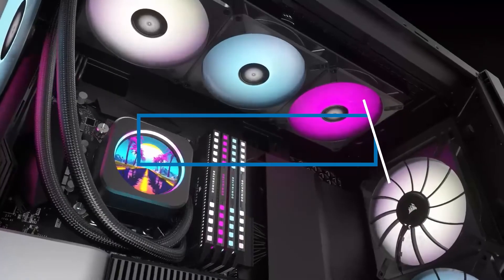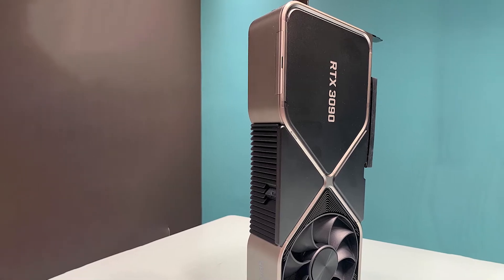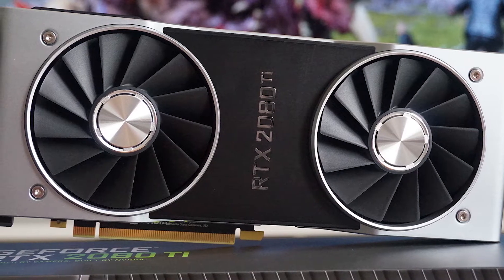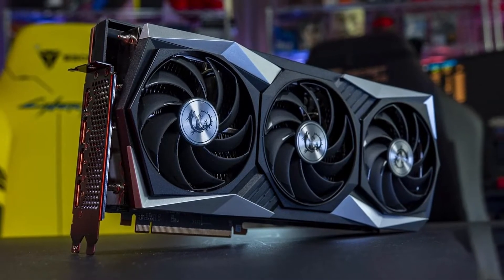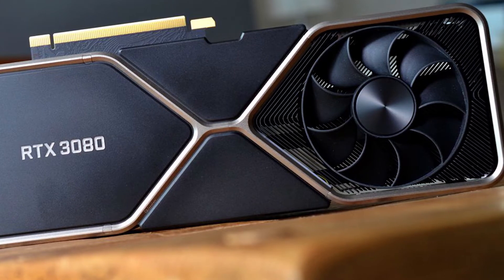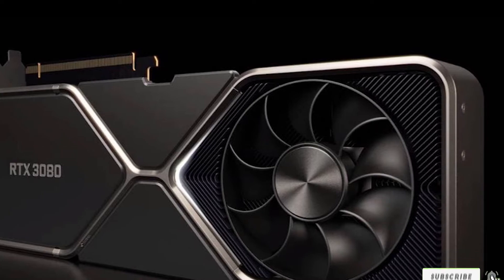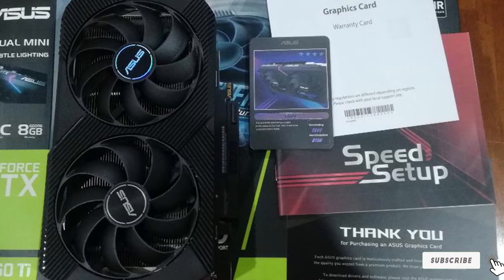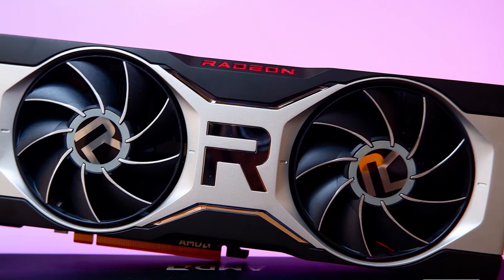Graphics Card for i7-10700K : Which are The Best Graphics Card for i7-10700Ks in 2026?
Links Get From Here:

1 . GeForce RTX 3090

2 . RTX 2080 Ti

3 . Radeon RX 6800 XT

4 . GeForce RTX 3080

5 . GeForce RTX 3060

6 . Radeon RX 6700 XT

7 . PNY GeForce RTX 3070

8 . Radeon RX 6800

9 . Gigabyte GeForce GTX 1660 Super

10 . MSI Gaming Radeon Rx 5700 XT